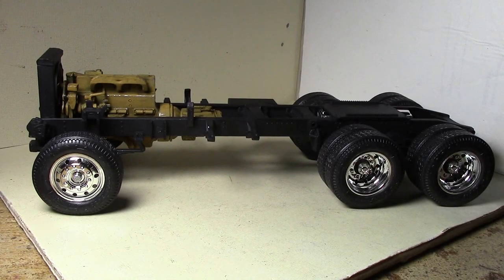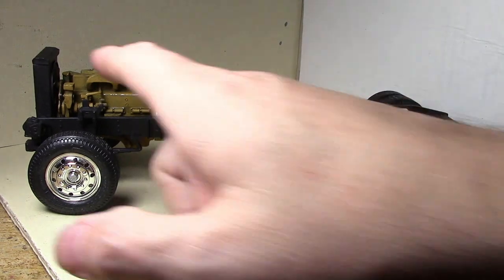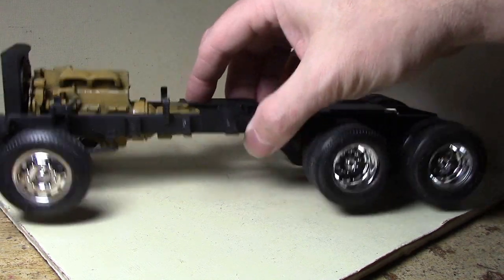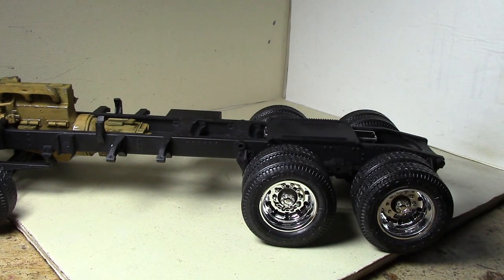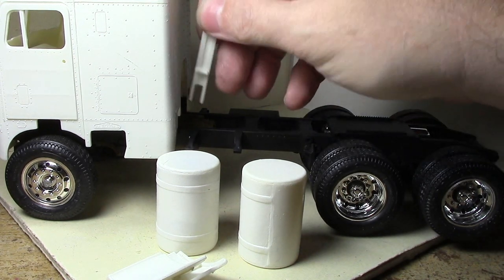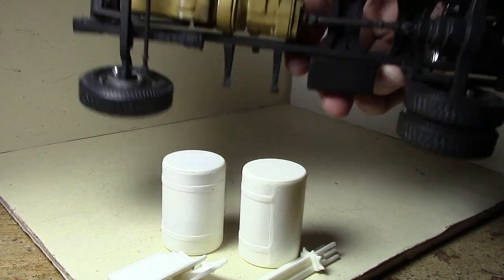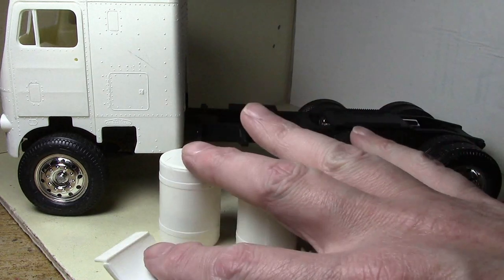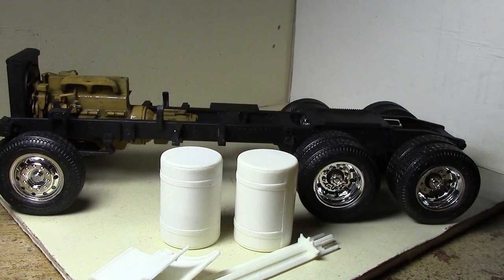AMT 1/25 White-Freightliner Tractor #3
It's been over a year since I touched a scale model.